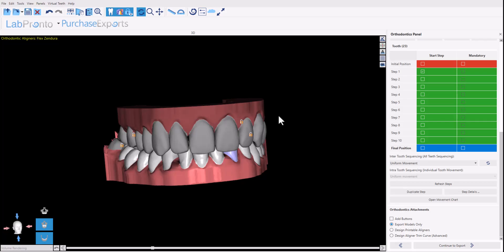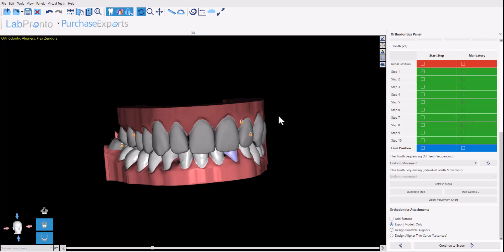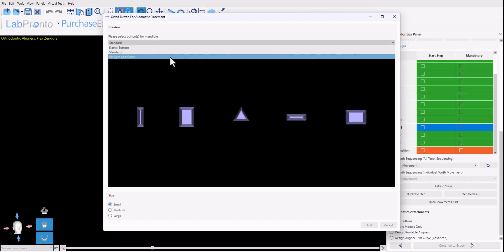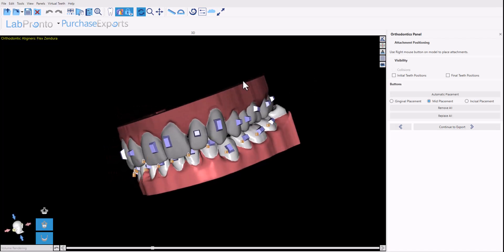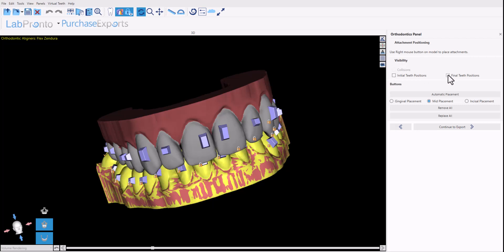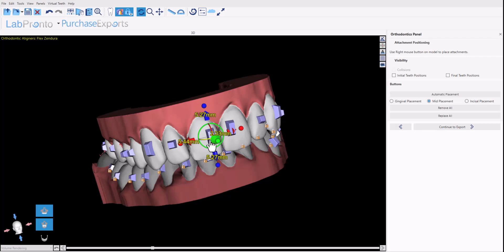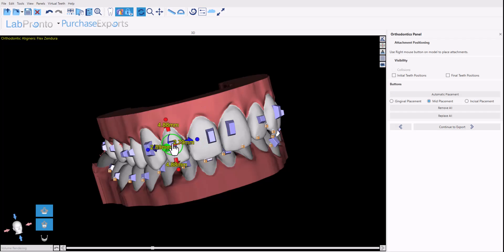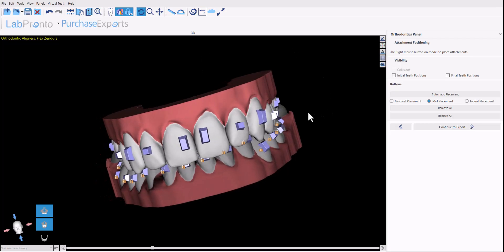BSP5.0: Automatic Aligner Attachment Placement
This video tutorial demonstrates the automatic button placement in the aligner design workflow in the BlueSkyPlan Software.